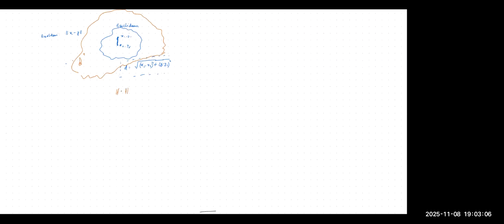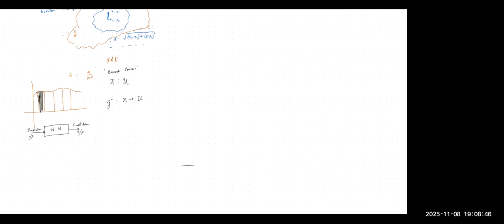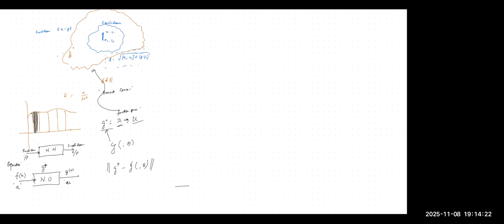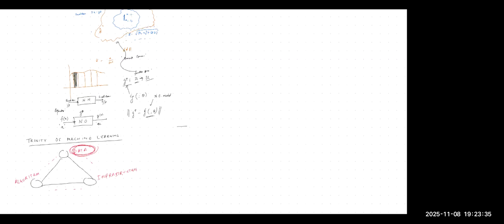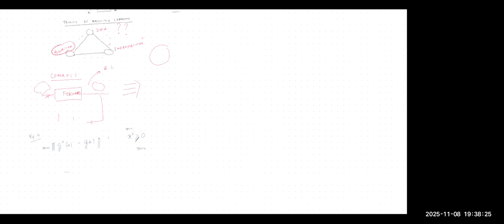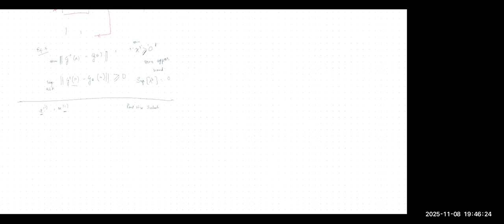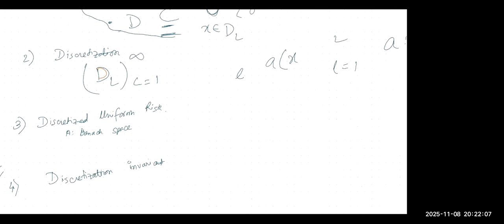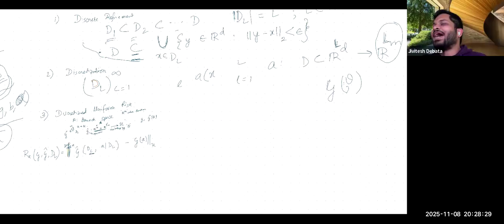Operator Learning: Introduction to Neural Operator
A part of our reading group discussion on Neural Operator.
Our goal was to go over every equation in the paper